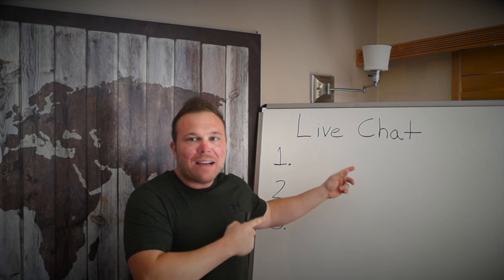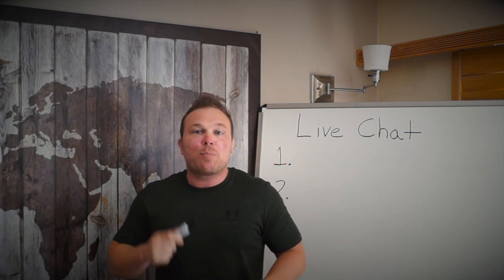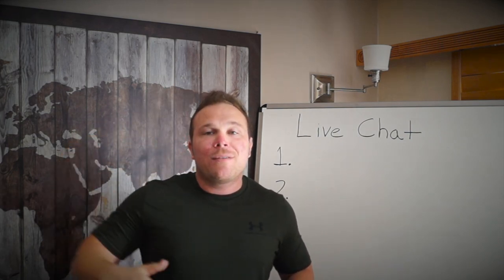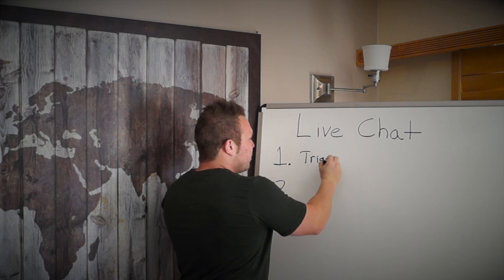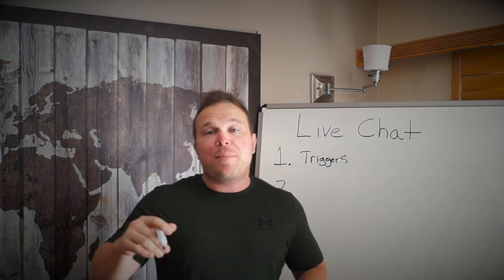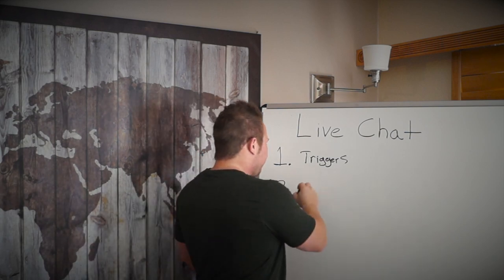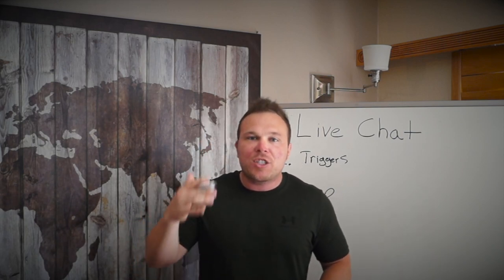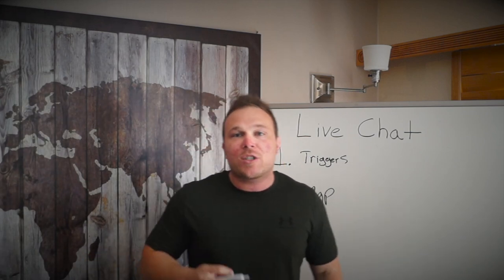Website Live Chat by Brad Smith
In this episode Brad Smith teaches his tips and techniques on using a live chat on your website.

1. Triggers - using triggers on your website live chat can be very effective at engaging the right prospect at the right time. You can send a targeted message to someone based on which page they're visiting.

2. Map - draw a map for your customers so that they know where they should go next and that they can reach out anytime. We direct you to chat with us while you're on our website using the chat button if you have questions.

3. Follow-up - you should manually followup with every prospect that's ever used your live chat. If they don't signup the first time you can followup through a FB message or by collecting their name and email when they start a chat.